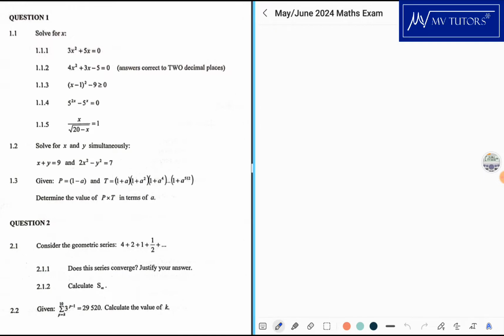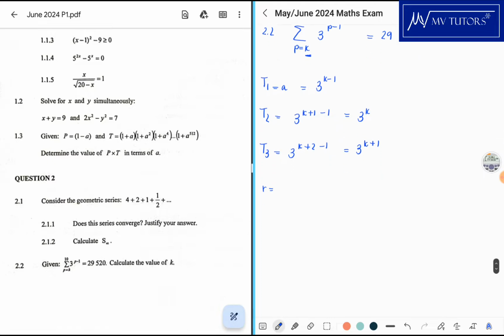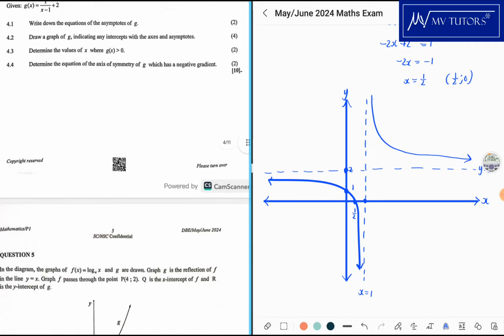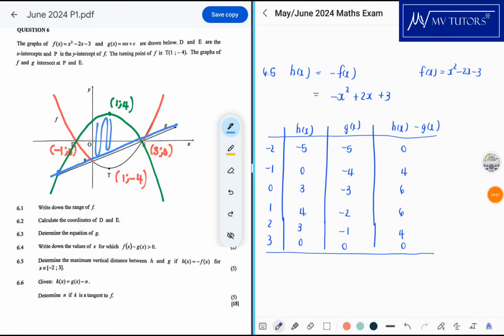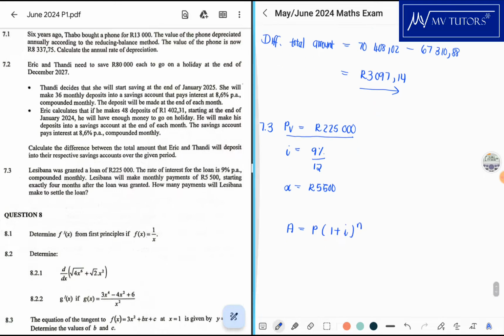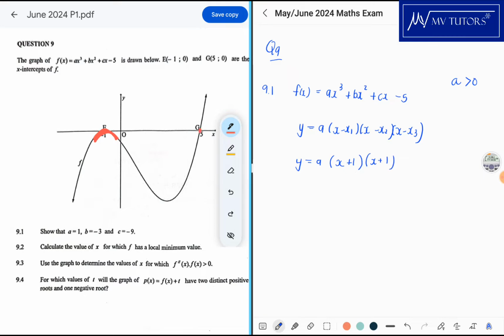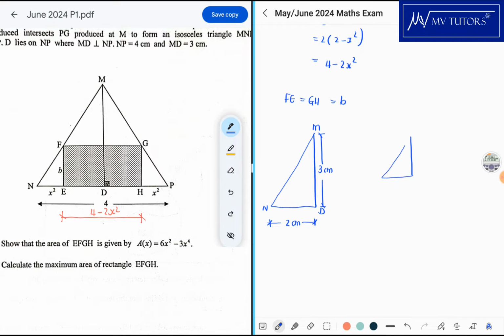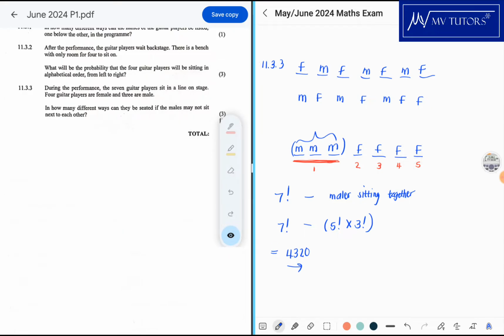May / June 2024 NSC Maths Paper 1 Memo | Grade 12